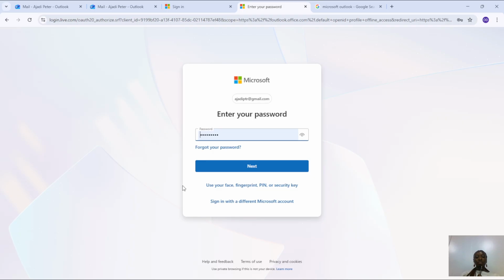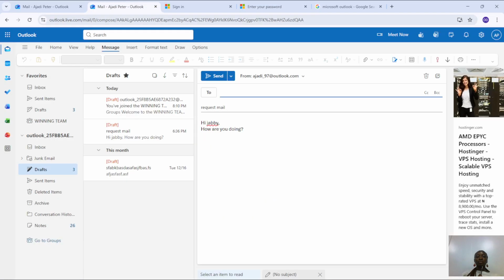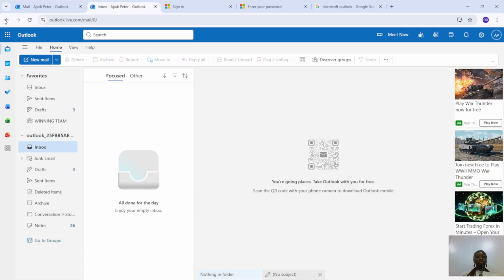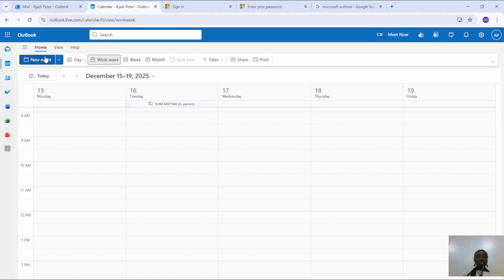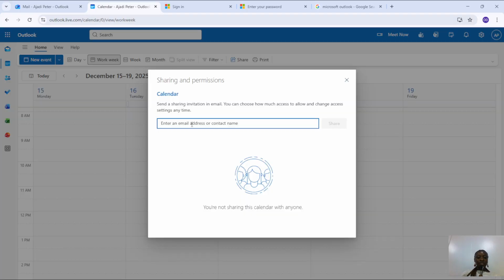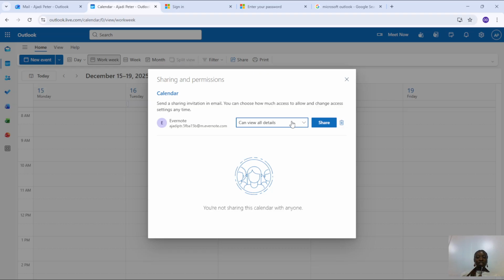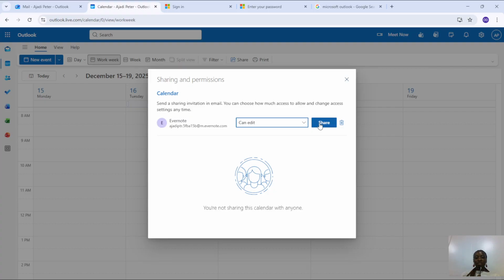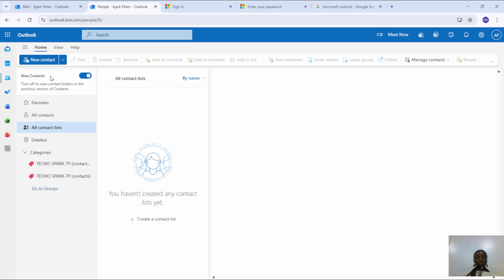How To Share Your Calendar in Outlook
In this video I will show you How To Share Your Calendar in Outlook. It would be good if you watch the video until the end so that you don't miss important steps.